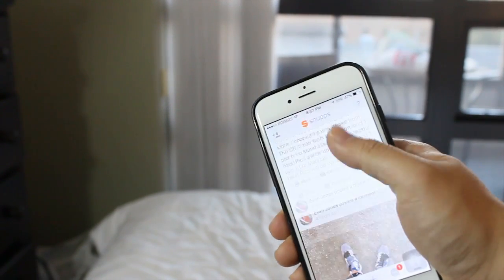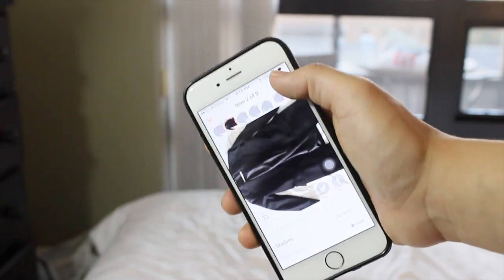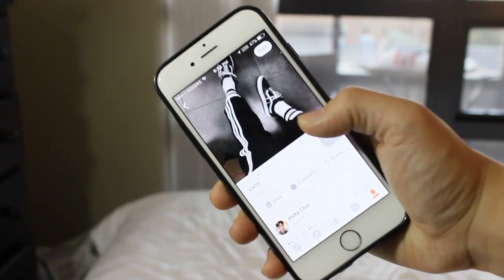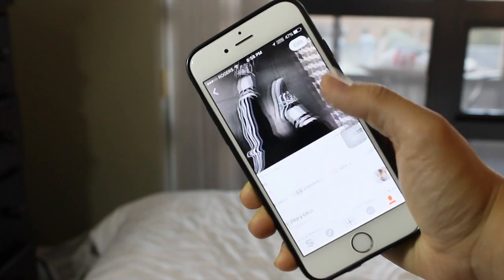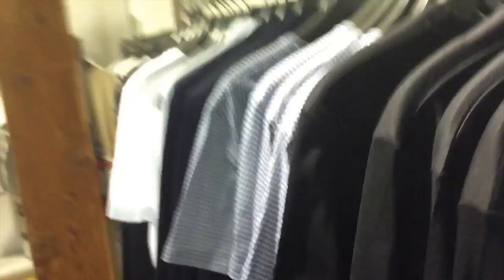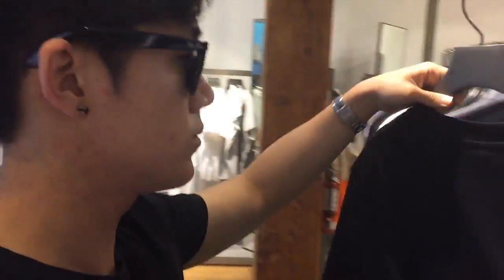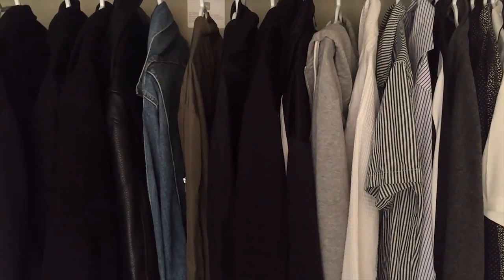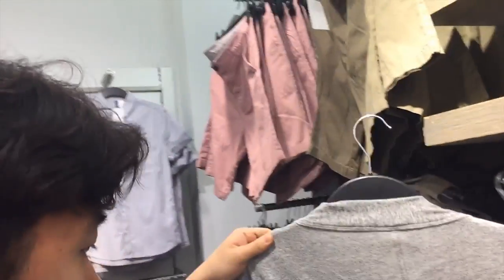MINIMALISM: 5 Tips To Build A Minimalist Wardrobe | Brute Choi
Hi guys! Today I want to share 5 ways to declutter your closet and create a minimal wardrobe. I’ve been moving a lot these past few months and these tips are really helping me to simplify my life and build a minimal closet. Hope you guys find this video helpful. If so, please share this with your friends!